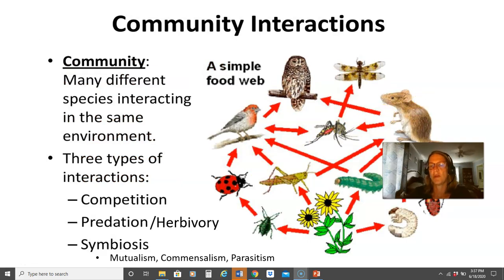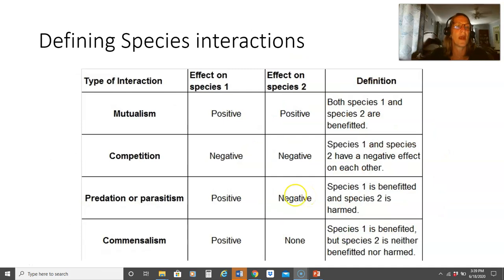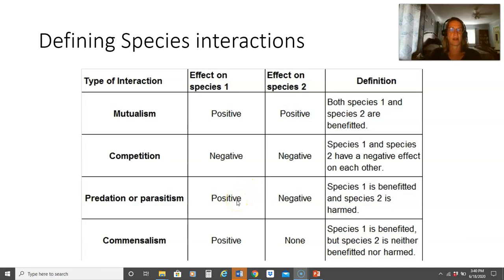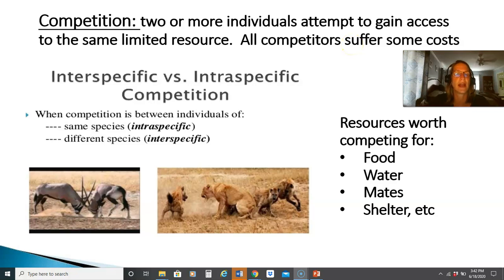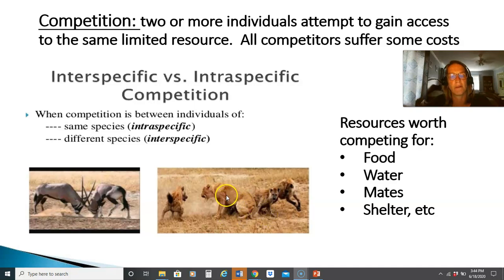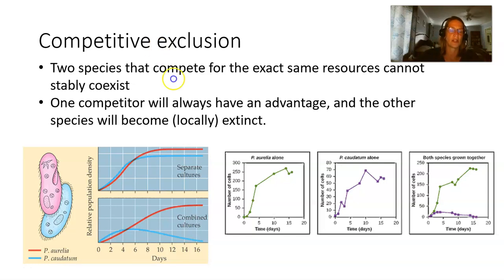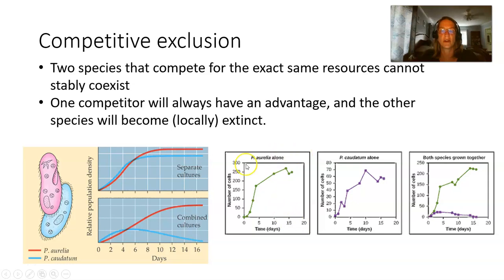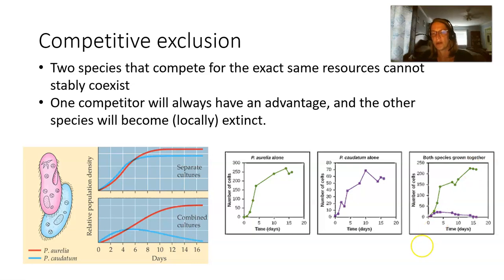Module 2 Topic 4 Community Ecology Competition